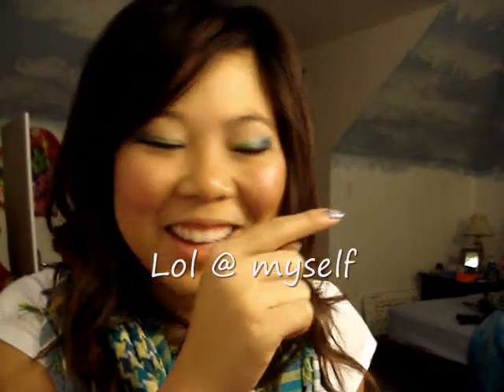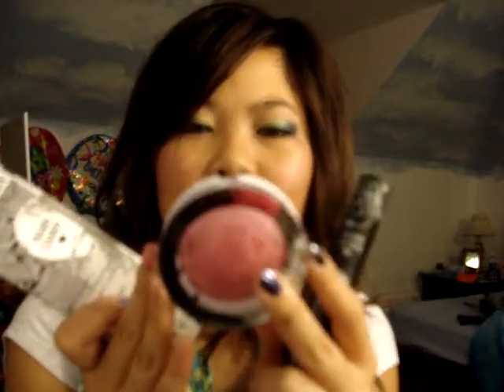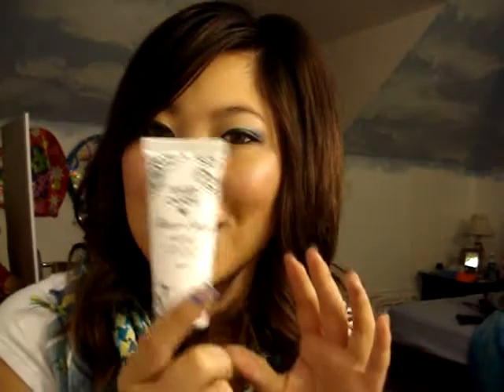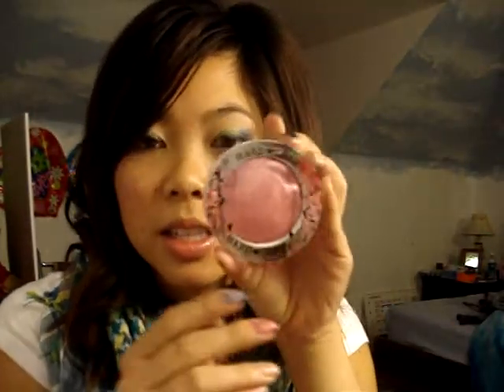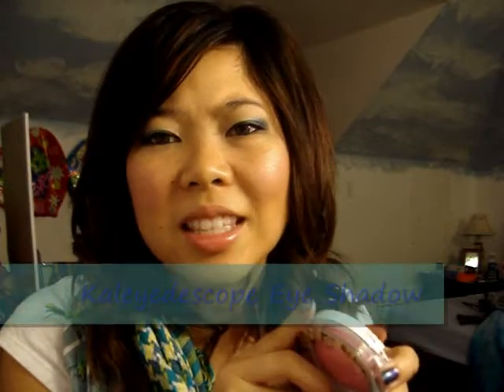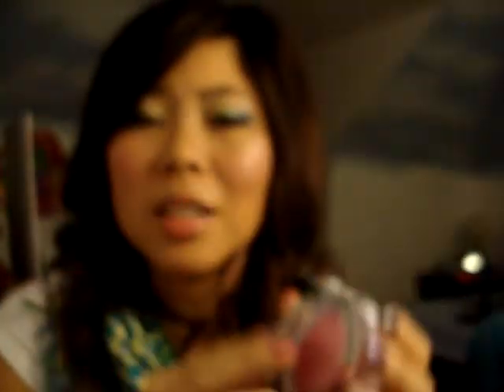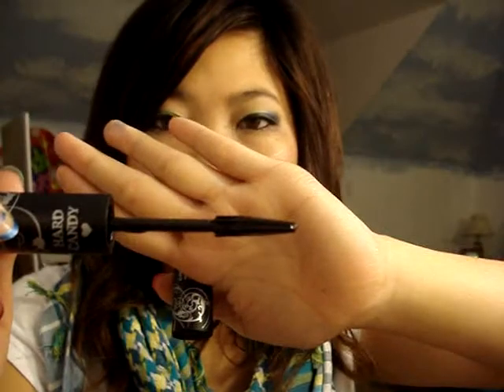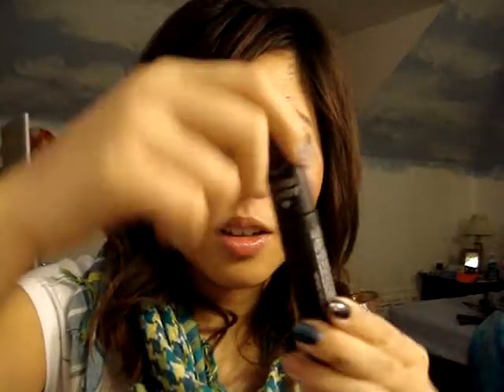Hard Candy Haul and Review | MakeupANNimal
Some hauling I did at wal-mart with their new Hard Candy makeup line

Sheer Envy Primer - $8.00
Blush Crush Baked Blush in "Living Doll" 125 - $7.00
Ginormous Lash Mascara in "Carbon Black - $6.00